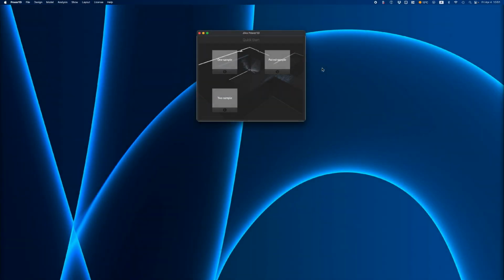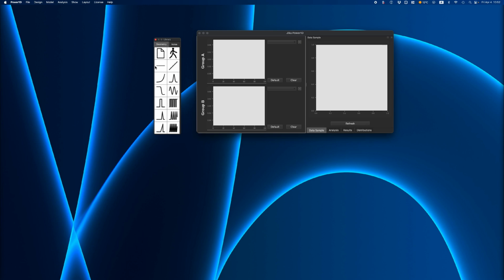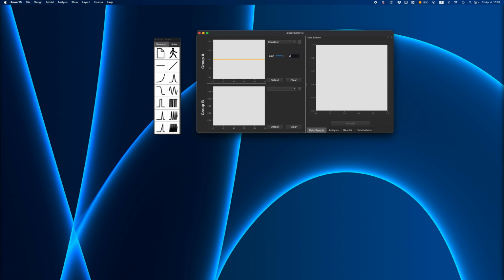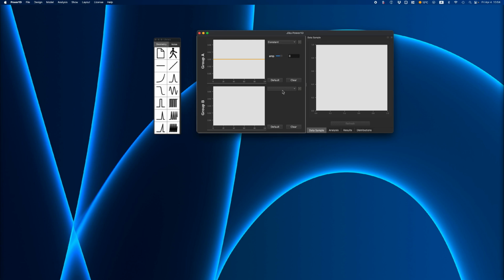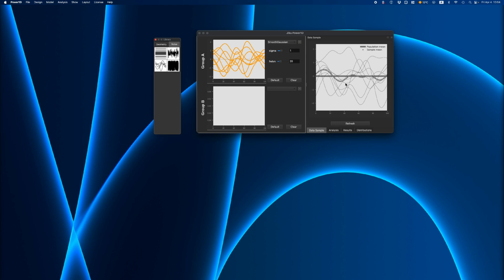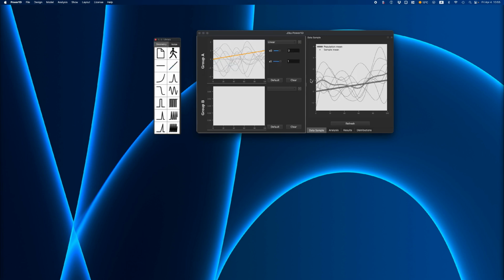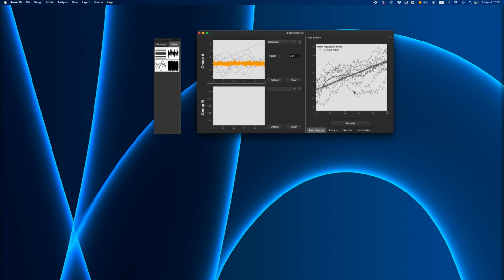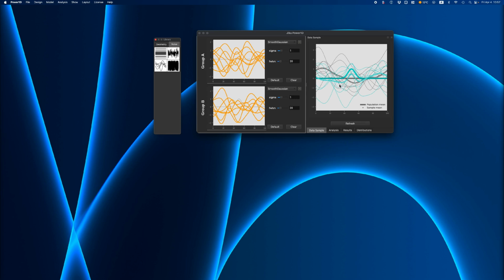[Jiku Power1D] Manually creating models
Use Jiku Power1D's Geometry Library to manually create data models for power analysis